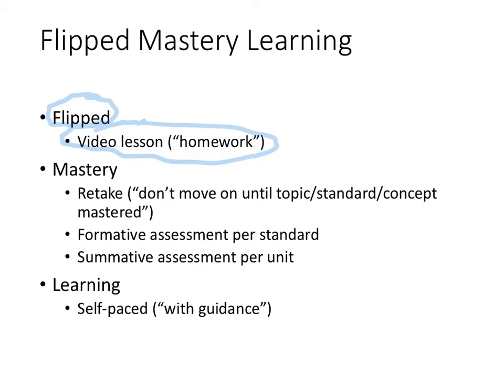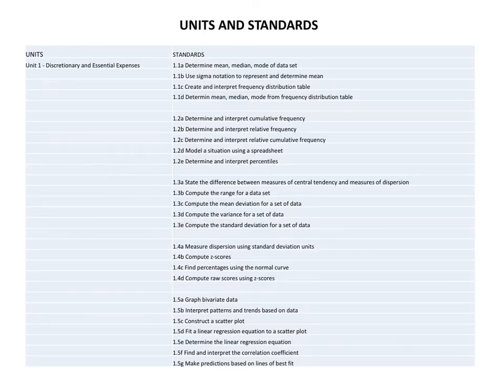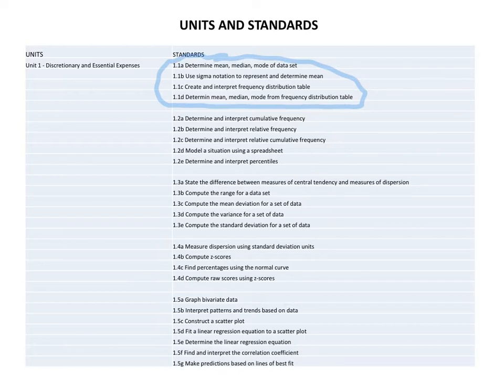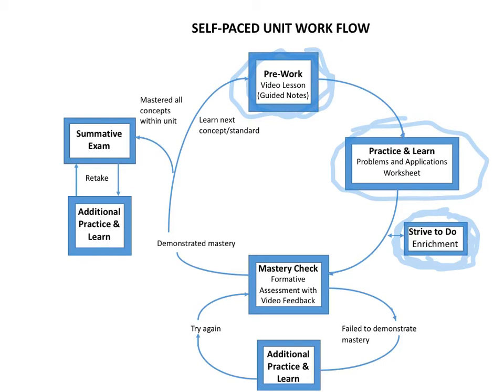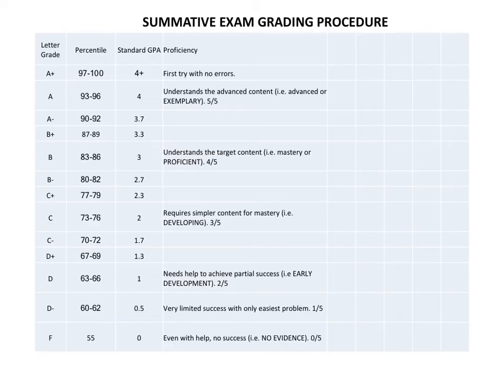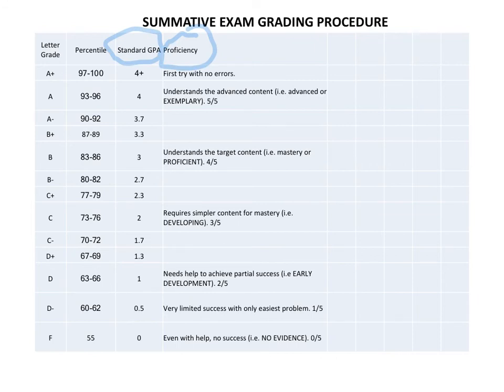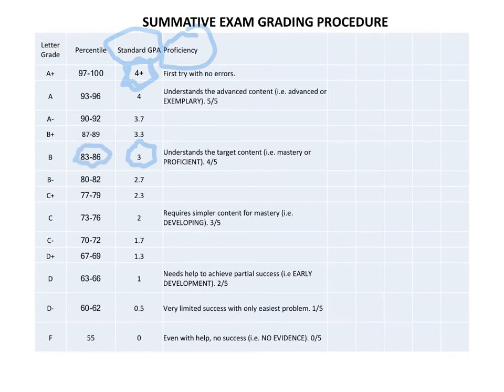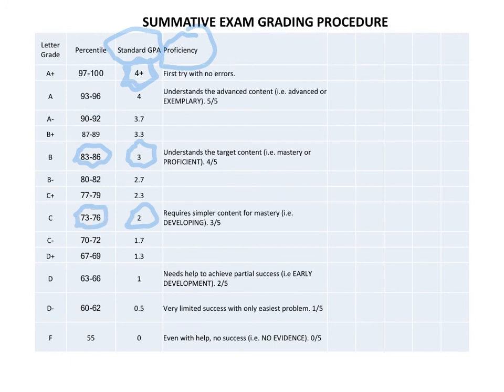Financial Algebra Course